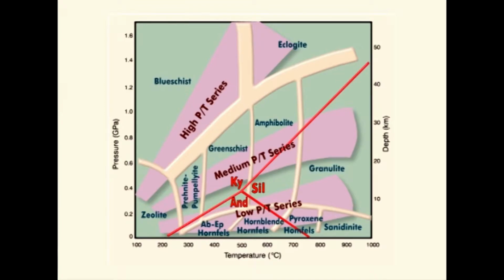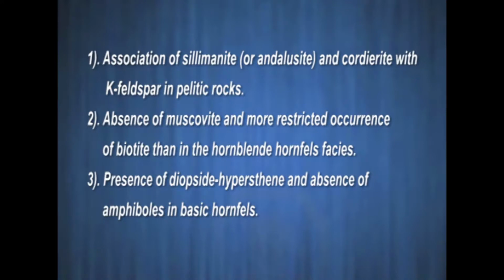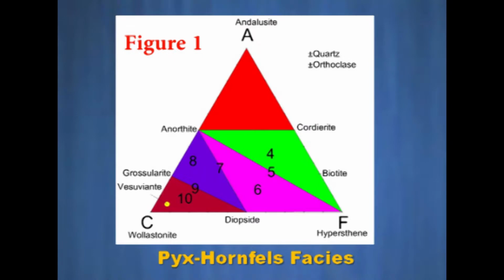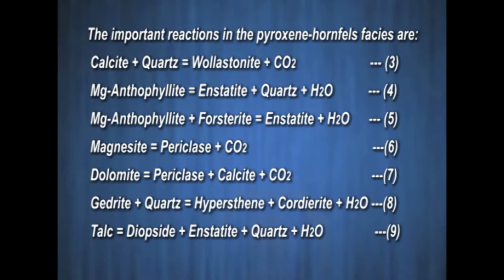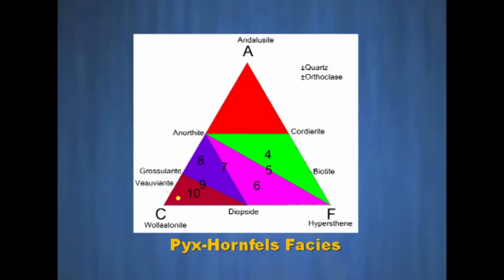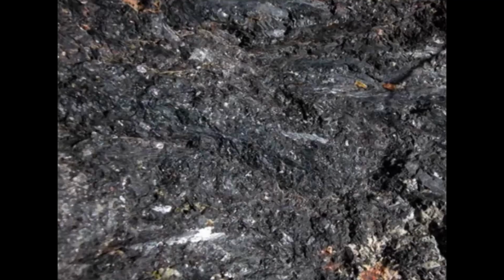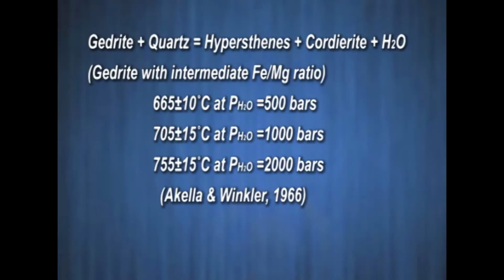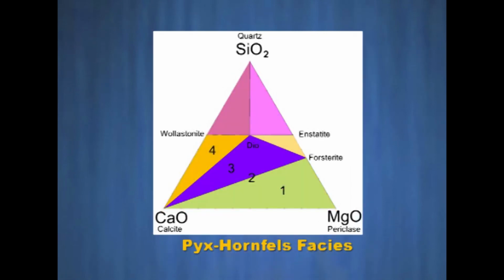W12D3 PYROXENE HORNFELS FACIES (Petrology)